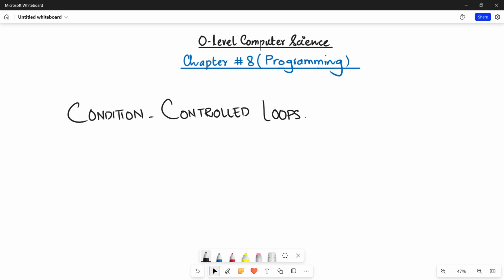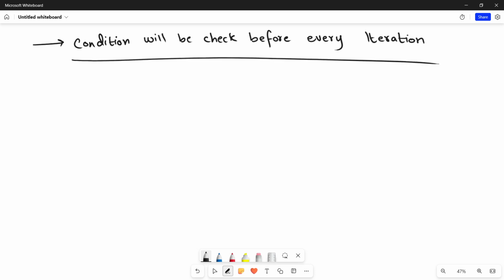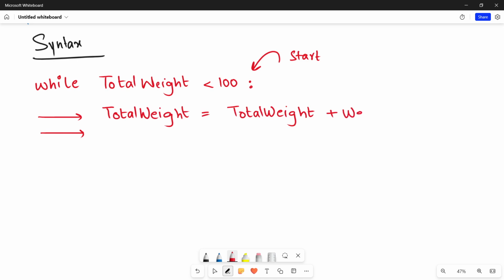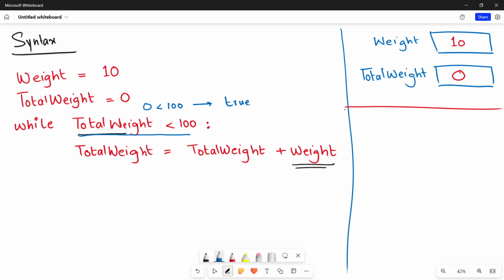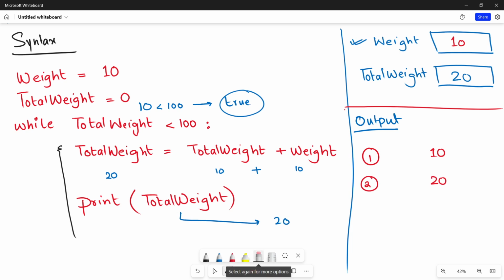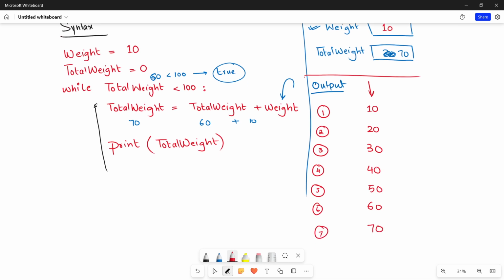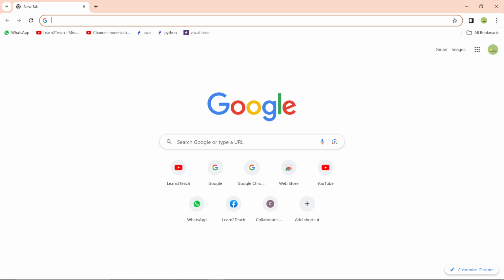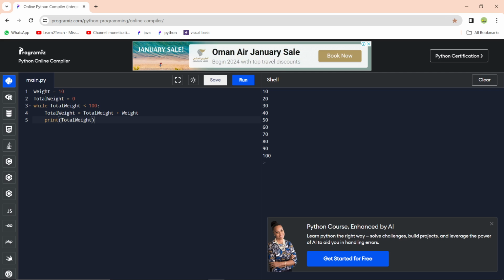WHILE LOOP | Condition Controlled Loop | Python Programming | Chapter 8 | O Level Computer Science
Hi Students,

This video is about:
SECTION 2: ALGORITHMS, PROGRAMMING AND LOGIC
CHAPTER 8: PROGRAMMING
TOPIC: While Loop in PYTHON PROGRAMMING LANGUAGE - Iterations